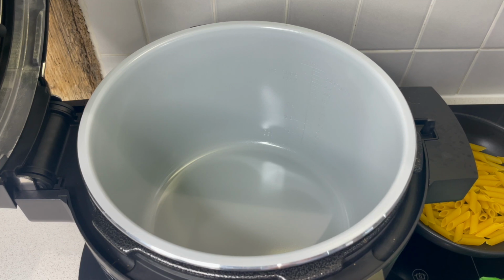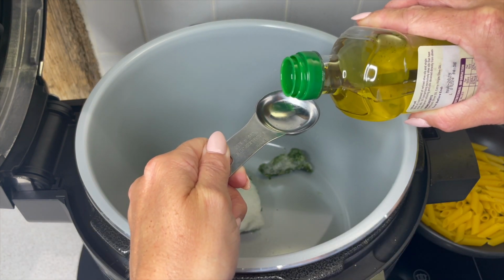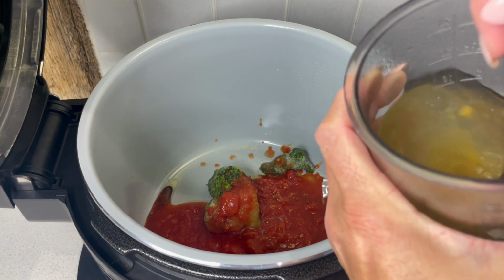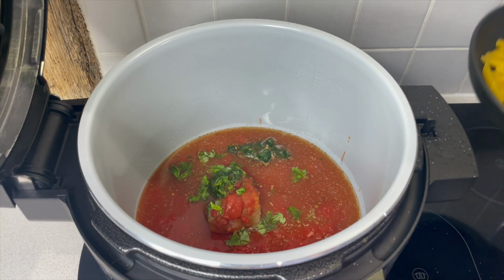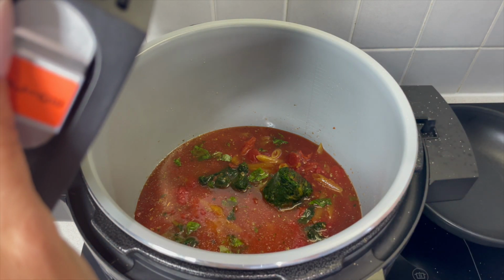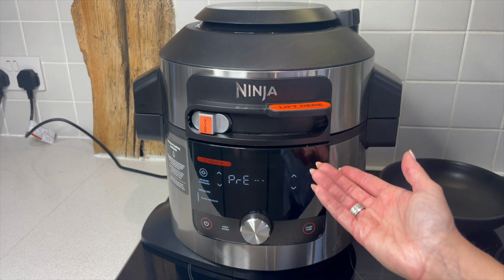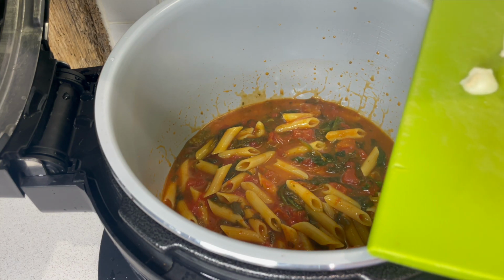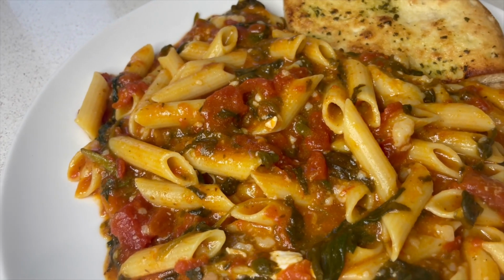GOATS CHEESE, SPINACH & TOMATO PASTA | VEGGIE WEEK | *PRESSURE COOK* | NINJA FOODI & Instant Pot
A Vegetarian dinner that you will make again and again because you can put everything in one pot and create a creamy delicious pasta in minutes

My recipes are suitable for any Ninja Foodi model as long as you have the mode required and you can use an Instant Pot to cook my Pressure Cooked meals.
I use the Ninja Foodi 15 in 1 model which has every cooking mode and i love it!